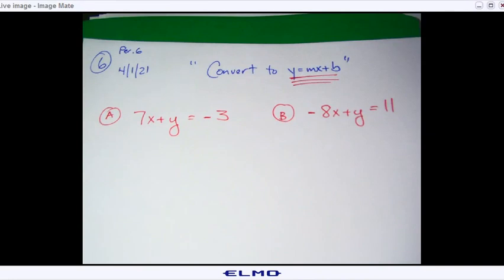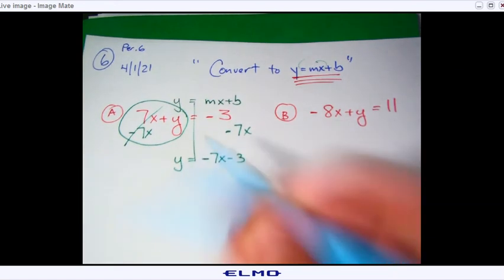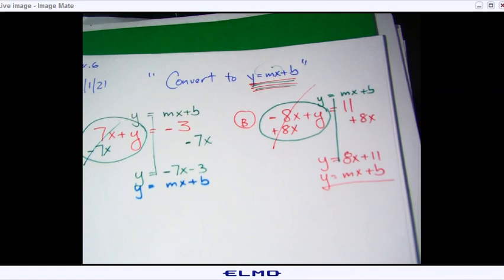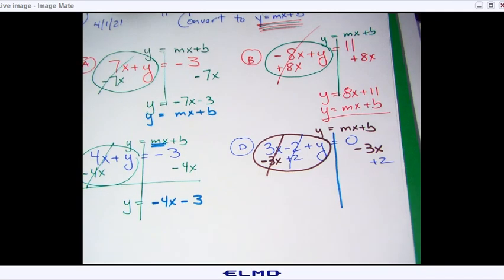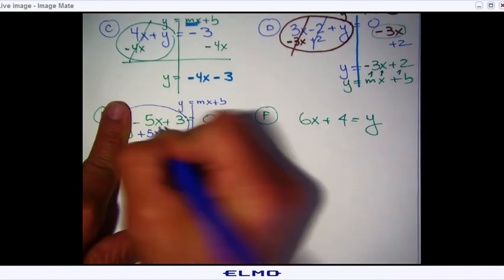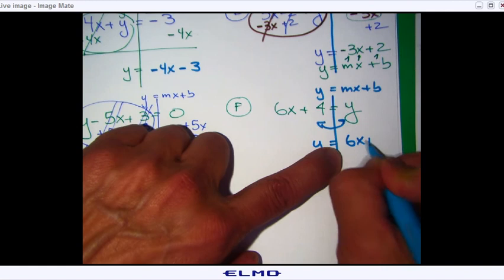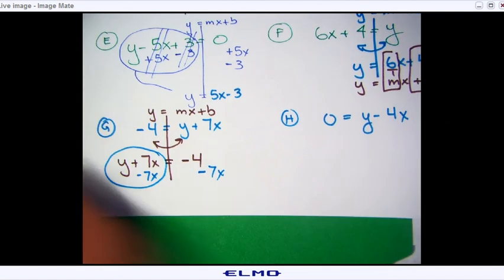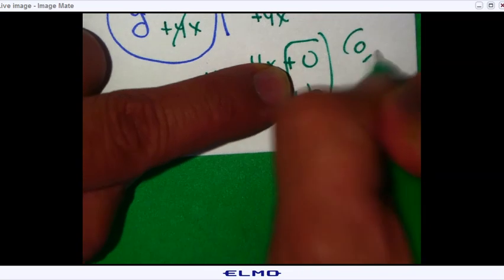convert: Apr 1, 2021 12:47 PM